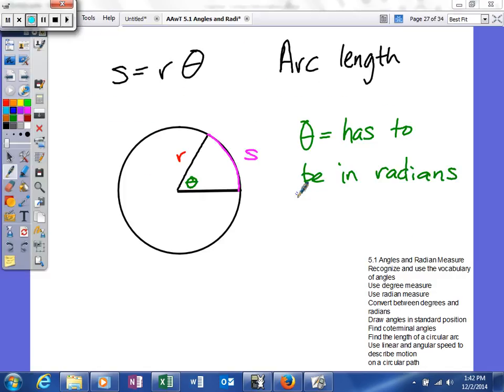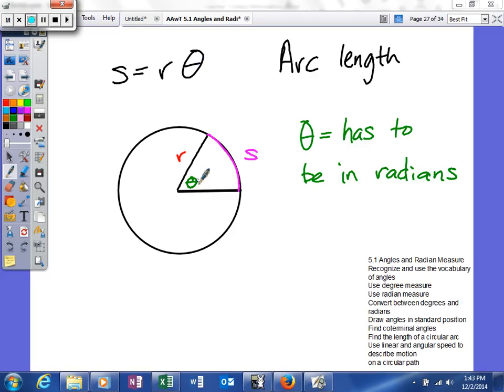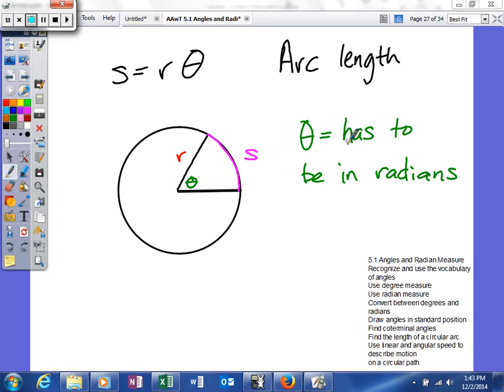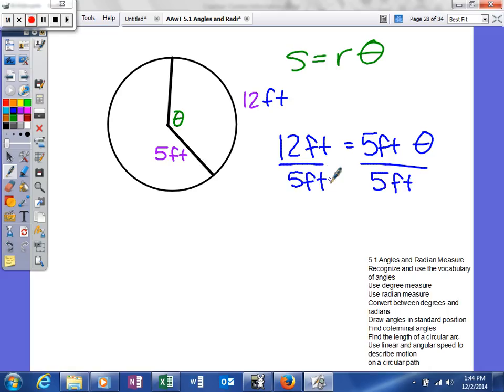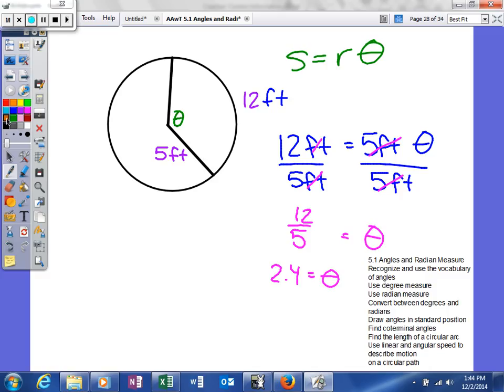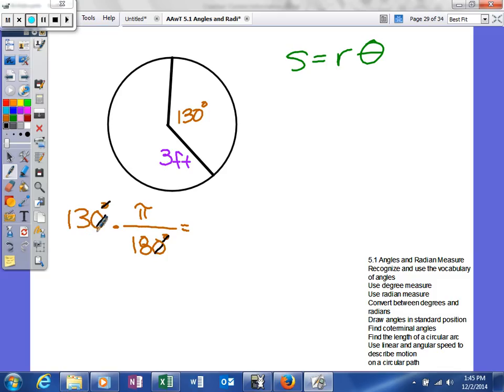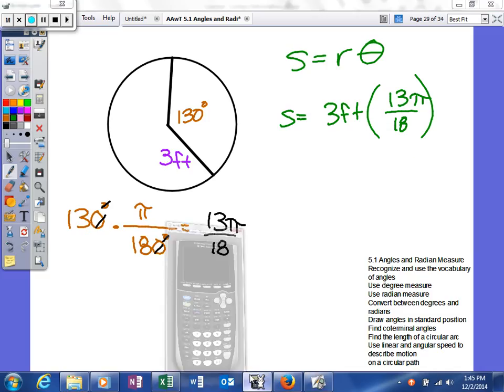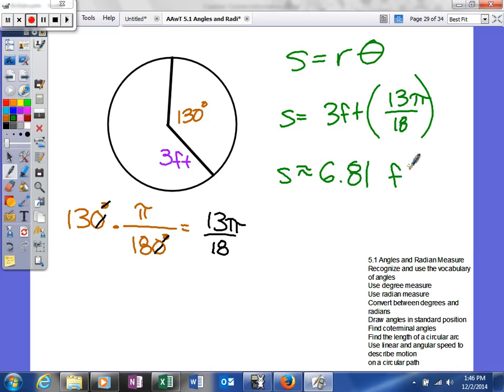Mooney - 5 1 Angles and Radian Measure - Finding arc length